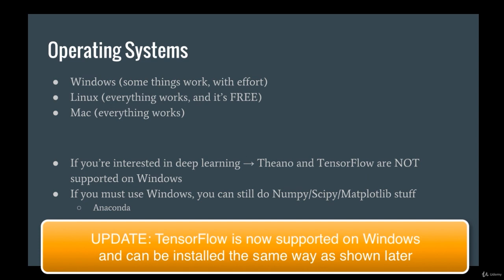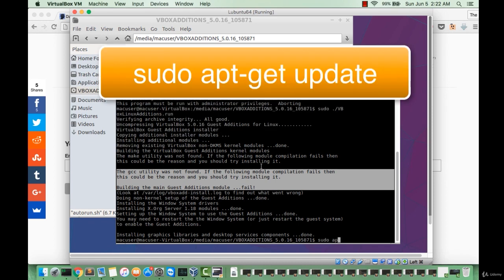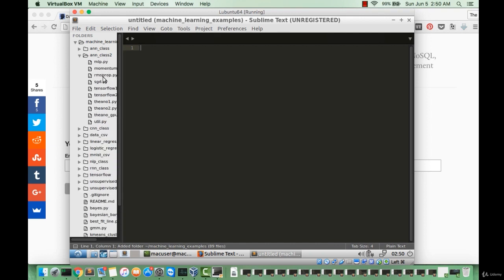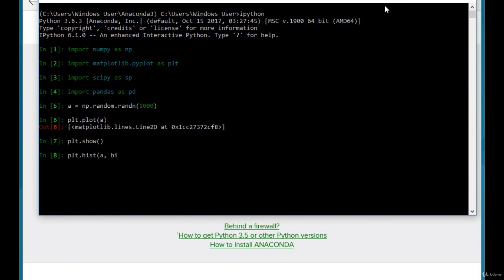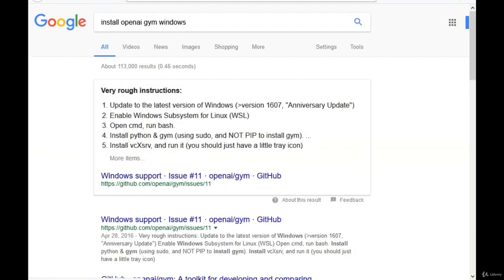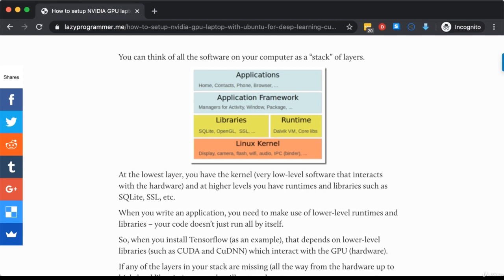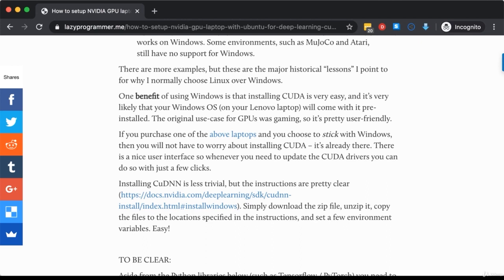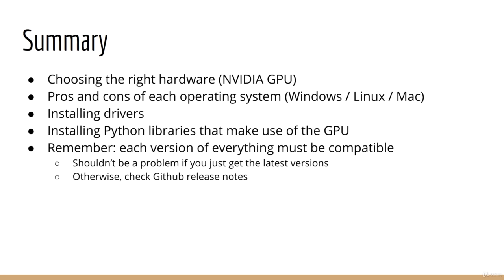18 Setting up your Environment